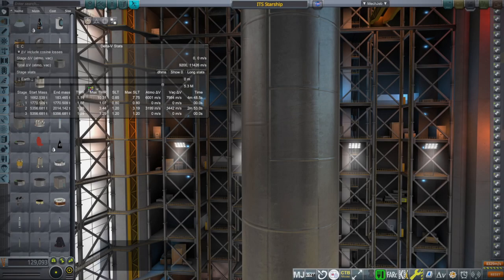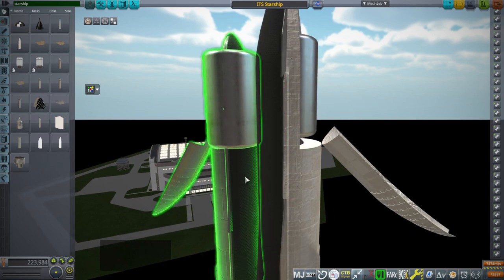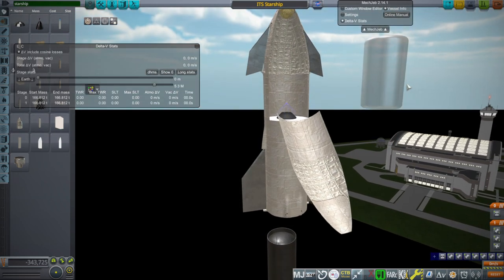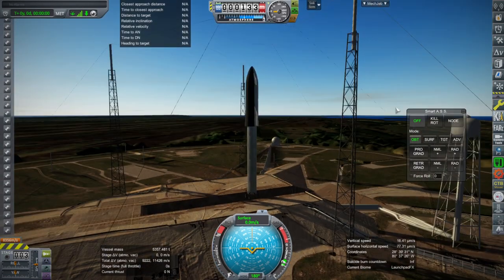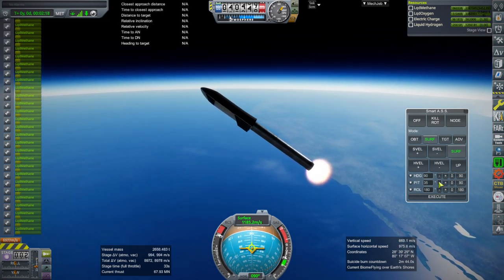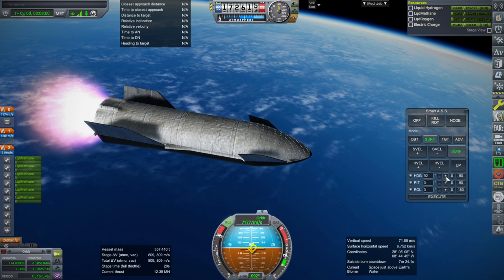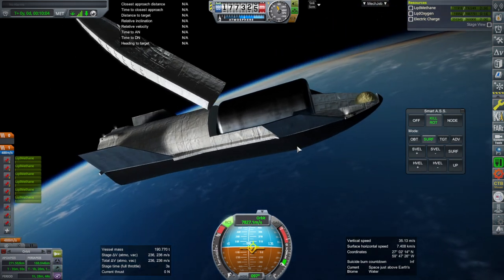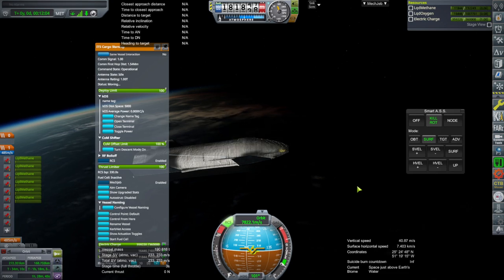Kerbal Space Program 1.12 with RO - 12 meter diameter Starship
What if we had an ITS-sized SpaceX Starship on top of the existing Super Heavy first stage? Why would we do that in the first place? I examine the possibility.